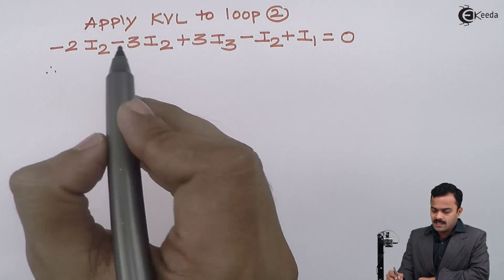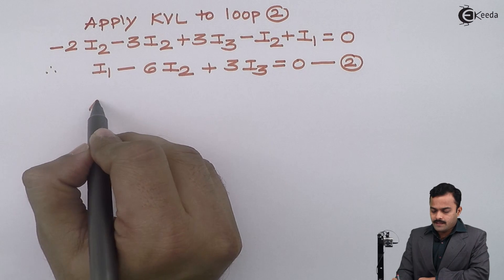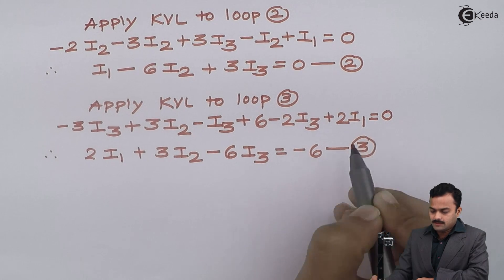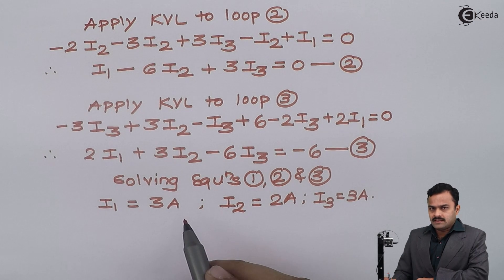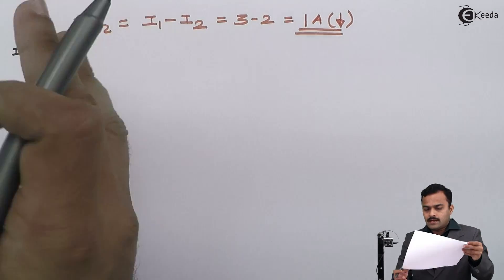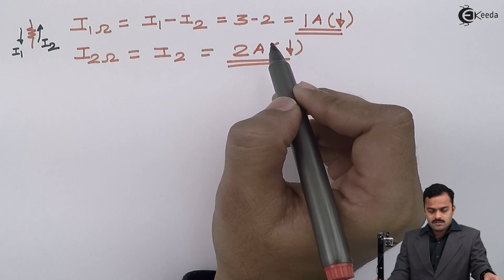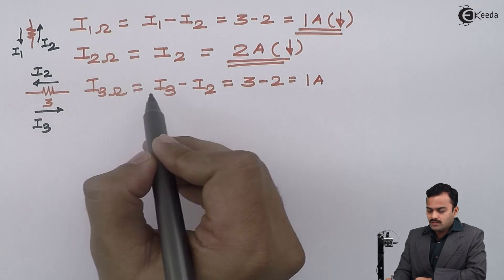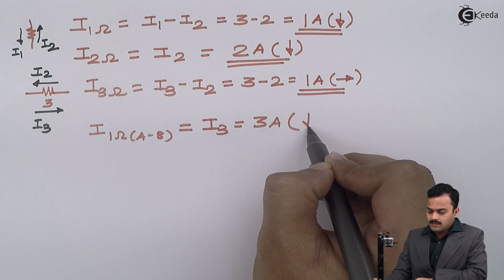Mesh Analysis : Problem 2 - DC Circuits - Basic Electrical Engineering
Video Name - Mesh Analysis : Problem 2

Watch the video lecture on the Topic Mesh Analysis : Problem 2 of Subject Basic Electrical Engineering by Professor Hemant Jadhav. Watch the Complete lecture on Engineering Academics with Ekeeda.

Happy Learning.